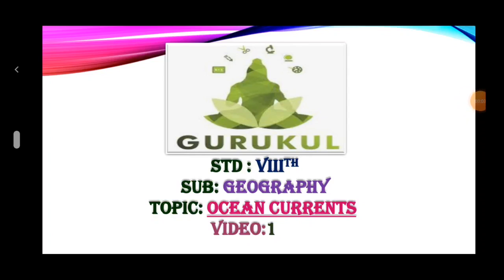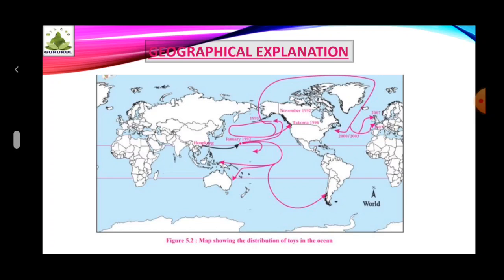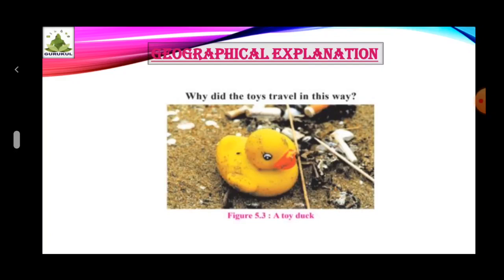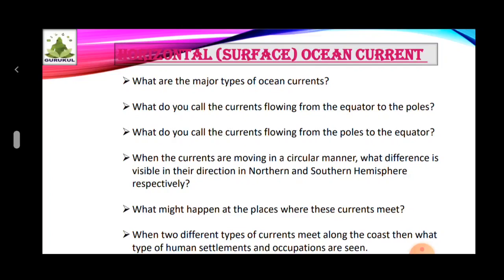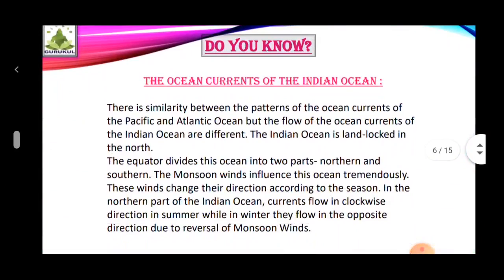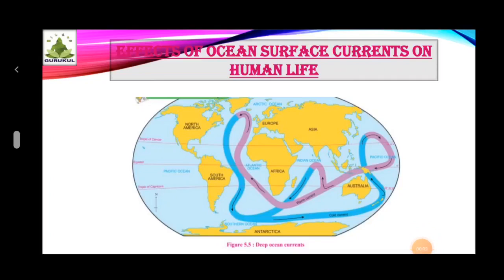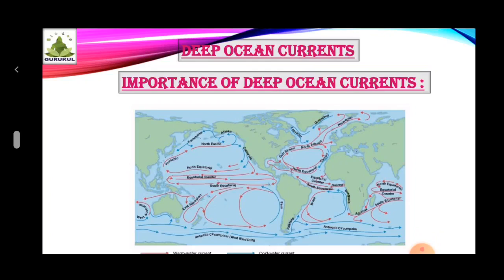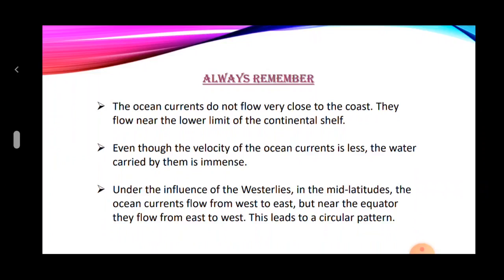STD-8_ GEOGRAPHY- OCEAN CURRENTS